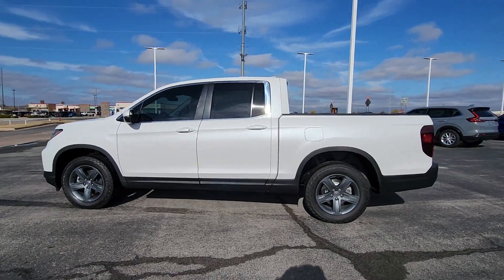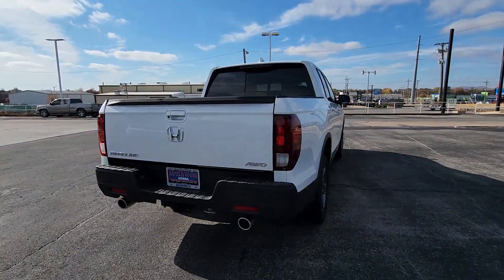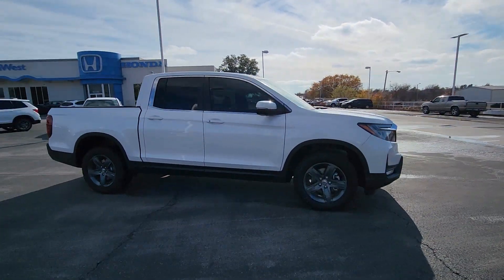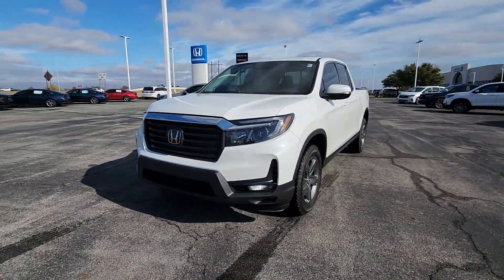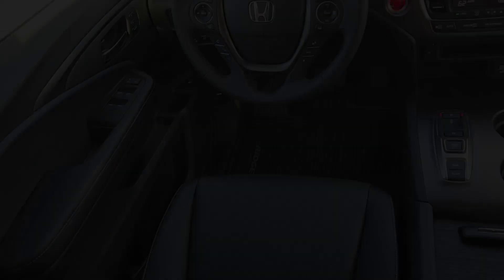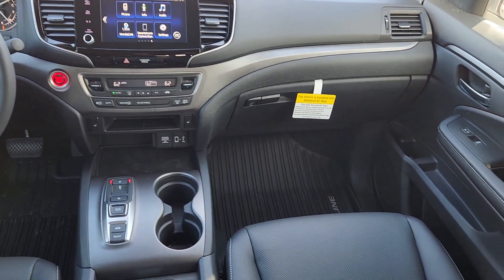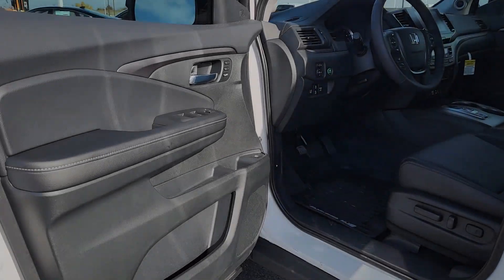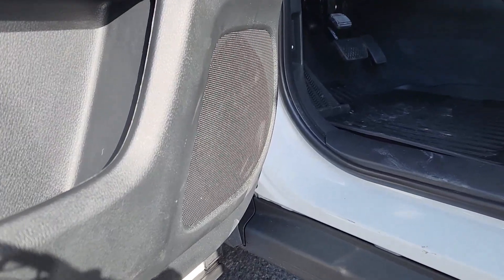2023 Honda Ridgeline Lawton, Oklahoma City, Norman, Wichita Falls, Vernon H2300251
Platinum White Pearl New 2023 Honda Ridgeline RTL available in 5010 NW Cache Rd., Lawton, Oklahoma at Southwest Honda. Servicing the Lawton, Oklahoma City, Norman, Wichita Falls, Vernon, OK. area.

Southwest Honda
5010 NW Cache Rd

Black Leather.brbrPlatinum White Pearl 2023 Honda Ridgeline RTL AWD 9-Speed Automatic 3.5L V6 SOHC i-VTEC 24V